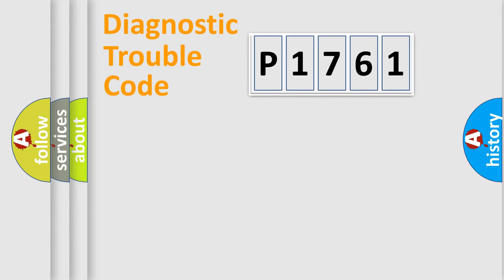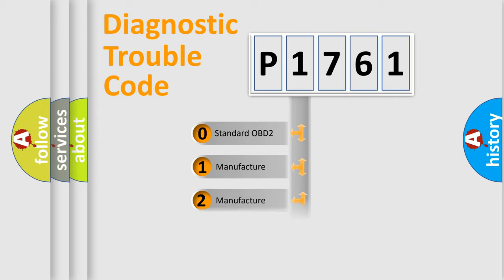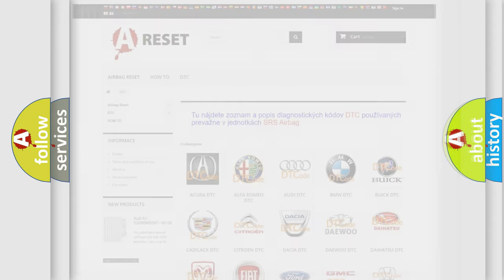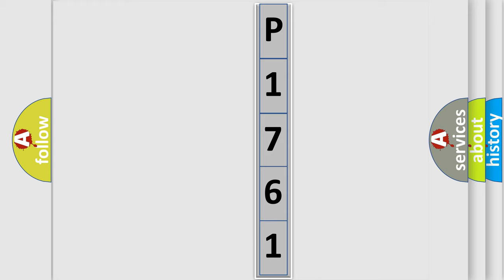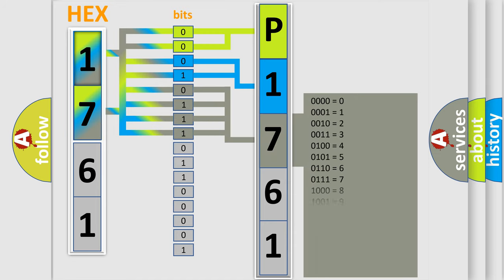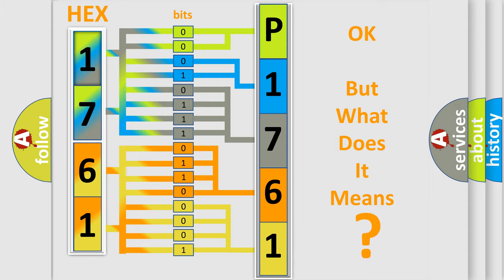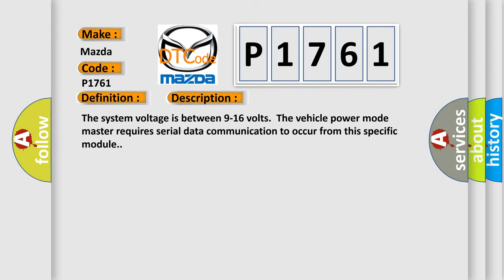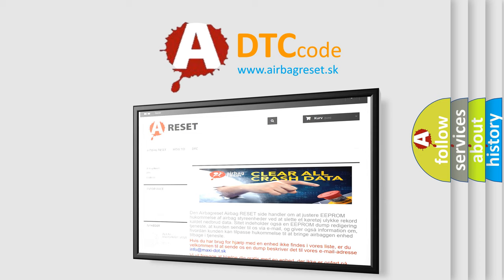DTC Mazda P1761 Short Explanation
Contents:
0:21 Basic DTC analysis according to OBD2 protocol standard.
1:48 Insight into programming
2:58 A diagnostically understandable description of the Diagnostic Trouble Code
3:05 Basic error definition

Make:
Mazda
Code:
P1761
Definition:
Battery Energy Control Module Lost Communication With Hybrid Powertrain Control Module
Description: